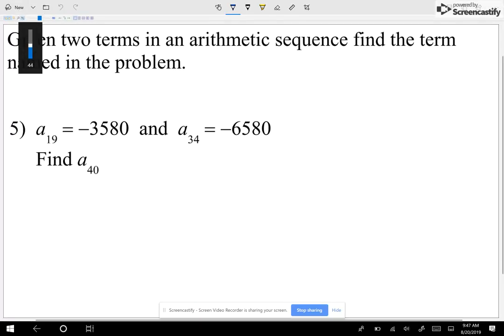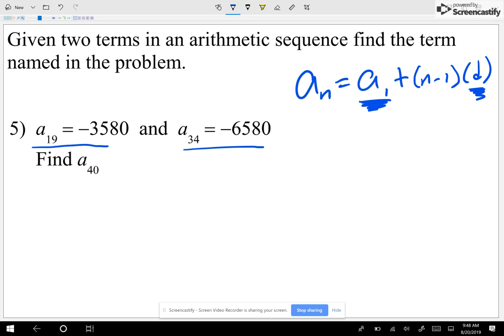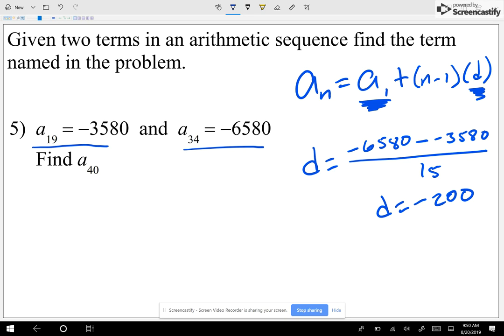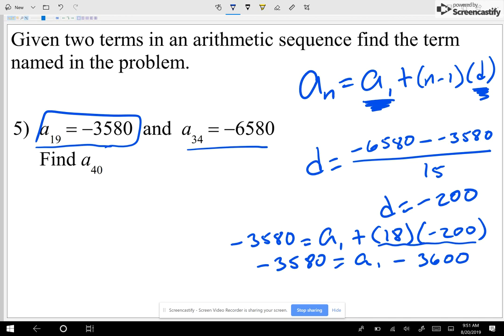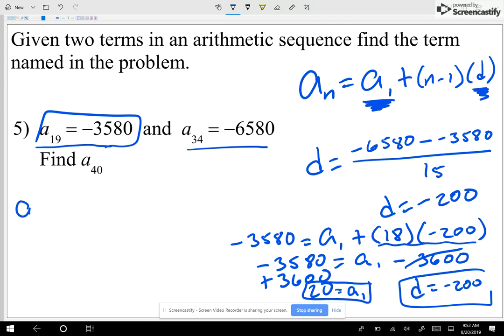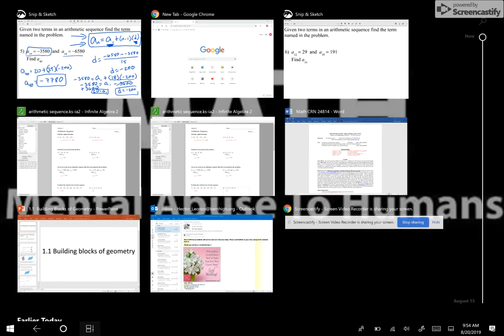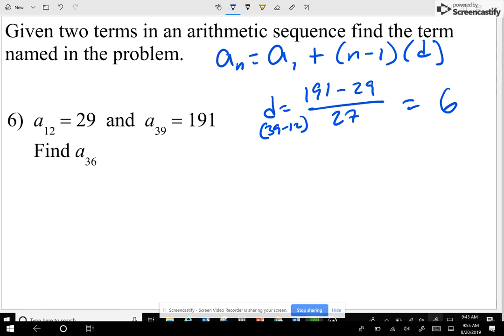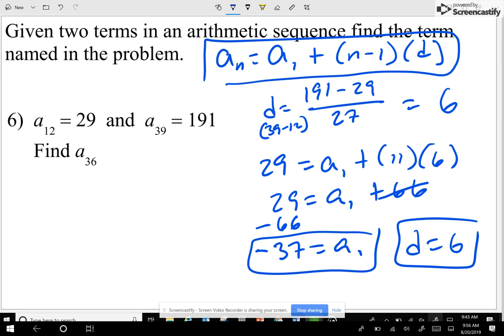Leonzo Find a 3rd arithmetic term